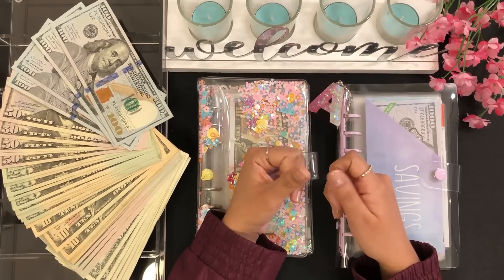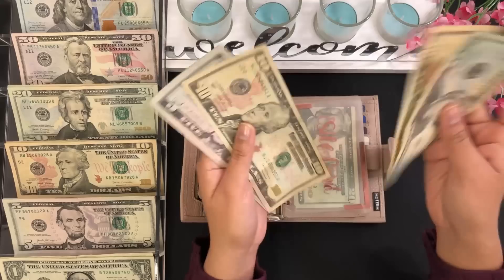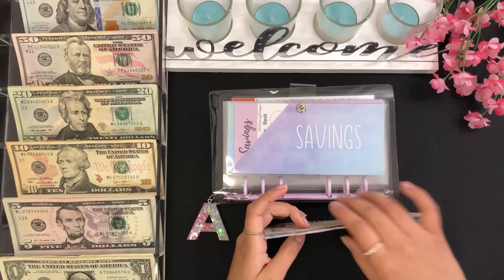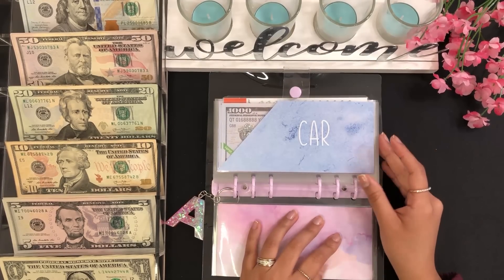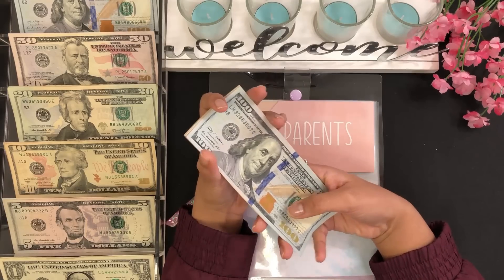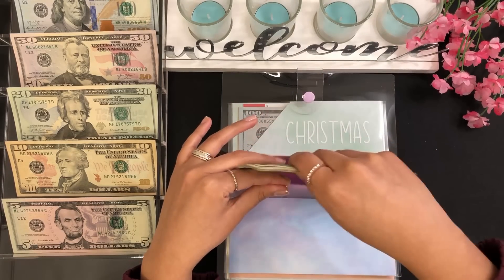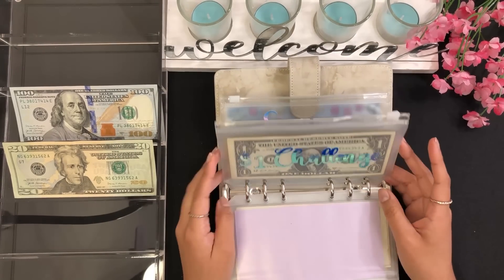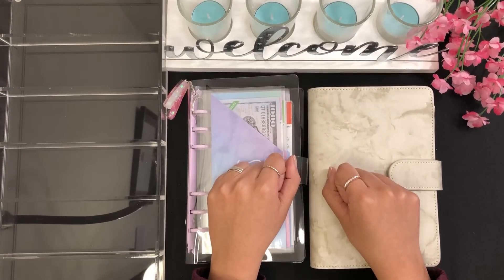Tax Refund Cash Envelope Stuffing | Cash envelopes & sinking funds | May 2022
Hi guys!
Today I'm going to be Cash Envelope Stuffing my Cash Envelopes and Sinking Funds with my Tax Refund money for 2022!
In this video I'm using the cash envelope system to keep track of my finances in a low income budget.

Join Robinhood with my link and we'll both pick our own free stock 🤝

Links to the products I use:
🌸 A6 Savings Trackers (HARD COPY)
🌸 A6 Savings Trackers (DIGITAL DOWNLOAD)
🌸 A7 moterm wallet
🌸 Cash Tray
🌸 A6 clear purple rings binder
🌸 A6 marble binder
🌸 A7 envelopes
🌸 A6 tie dye laminated envelopes
🌸 A6 white laminated cash envelopes
🌸 Emergency Savings Challenge
🌸 Digital Download Emergency Savings
🌸 A6 zipper envelopes
🌸 Alcohol markers
🌸 Nail Powder dip
🌸 1k place holder 💵
🌸 "A" Charm: Etsy shop is currently taking a break!

Equipment:
🌸 Ring light
🌸 Phone Holder